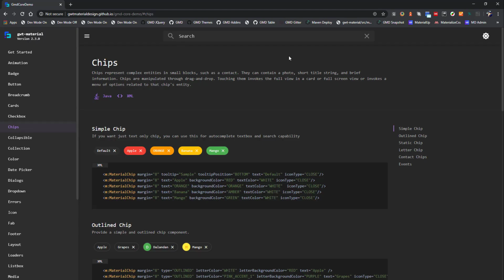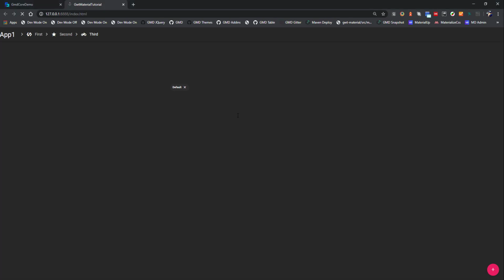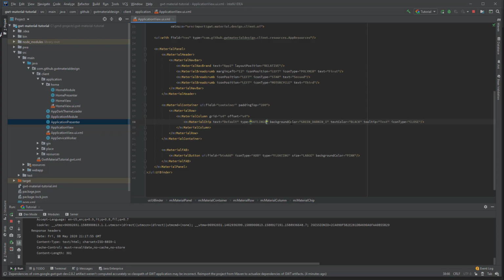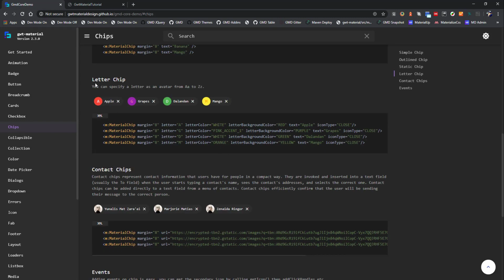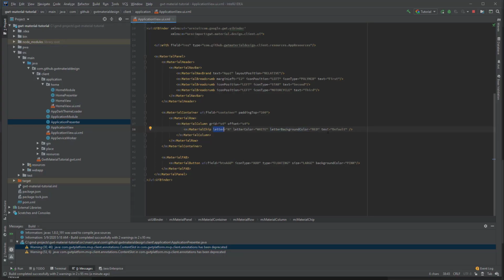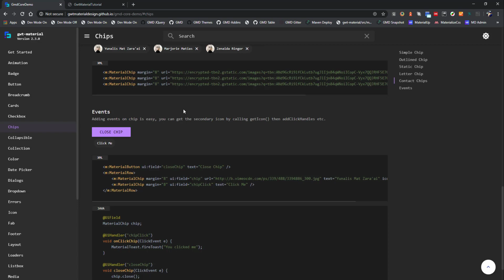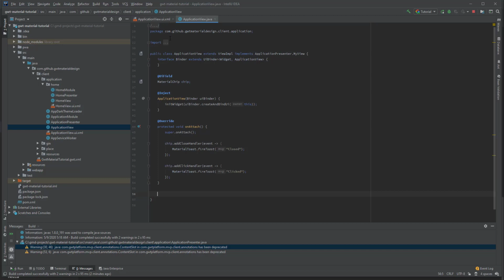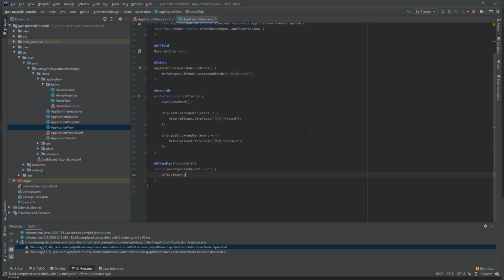GWT Material Widget #6 - MaterialChips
Chips represent complex entities in small blocks, such as a contact. They can contain a photo, short title string, and brief information. Chips are manipulated through drag-and-drop. Touching them invokes the full view in a card or full screen view or invokes a menu of options related to that chip's entity.